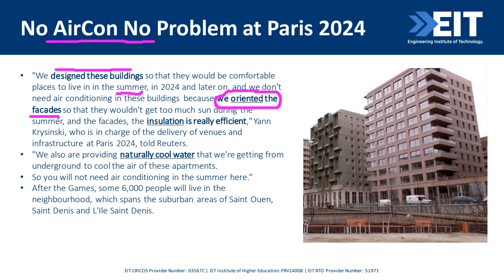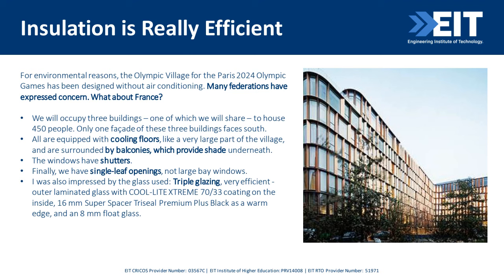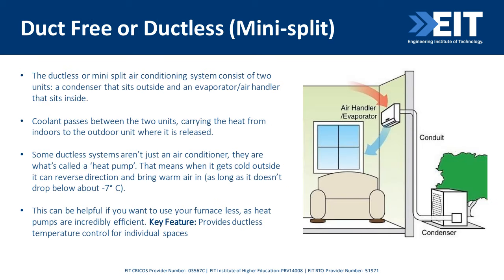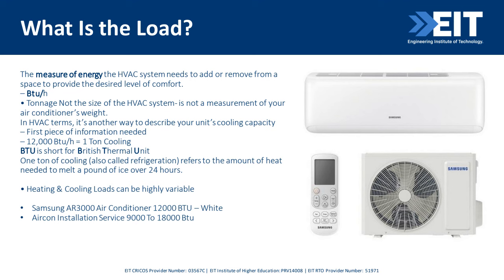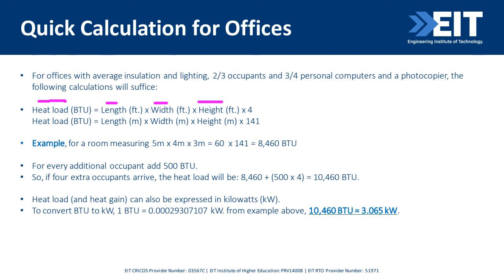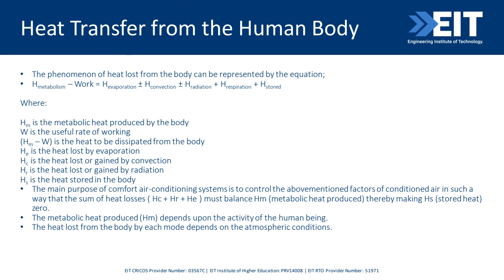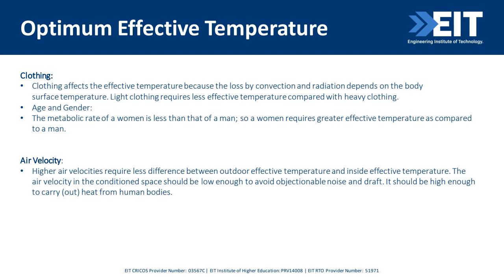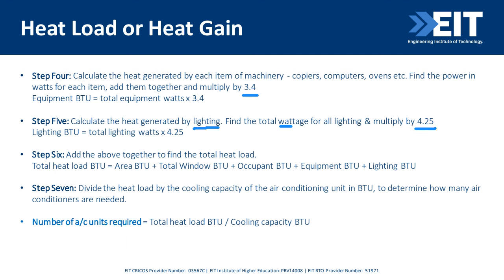Enhancing HVAC Efficiency Load Calculation for Energy Conservation and Sustainability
This webinar will delve into an exploration and comparison of the four primary HVAC system types. Our discussion will focus on sustainability, customer-centric services, and the integration of smart technologies. Explore the significance of Load Calculation for HVAC Systems in minimizing energy consumption and reducing overall environmental impact. Gain valuable insights into the future of HVAC, featuring innovative solutions aimed at enhancing efficiency, cost reduction, and elevating client satisfaction.

- Learn about the main types of HVAC systems
- Load calculation for HVAC systems to reduce their energy use
- New & advanced HVAC technology in 2024 and the future of HVAC systems

Presenter: Mr. Frikkie Marx, EIT Lecturer & Promtus Development Services Consulting Engineer

With 38 years of postgraduate experience, including approximately 22 years in academics and training, Frikkie specializes in consultation within the fields of Electromagnetic Compatibility (EMC), Power Electronics (PE), and Information Technology (ICT). He has served as a lecturer at institutions such as Denel, RAU(UJ), Wits, Technikon SA(UNISA), and EIT. Additionally, Frikkie is a member of the SABS EMC and Power Electronics committee and has held the position of Vice-chairman of the Electrical Engineering Advisory Committee at Unisa, previously serving in the same role at Technikon SA. His prior professional engagements include roles at SA Railways, Navy, Armscor, and Denel.